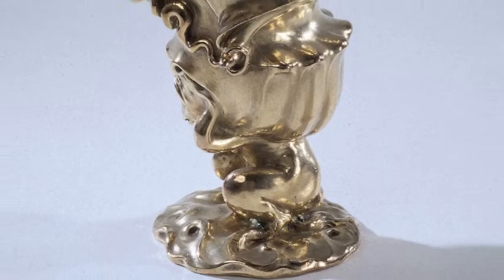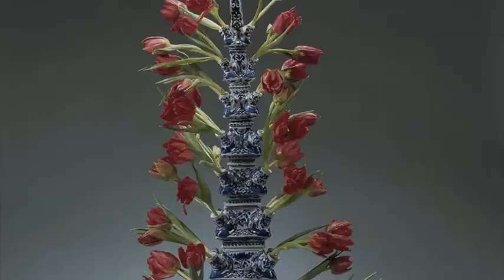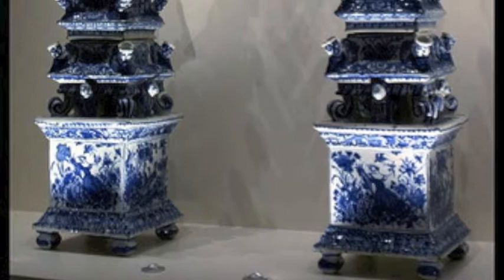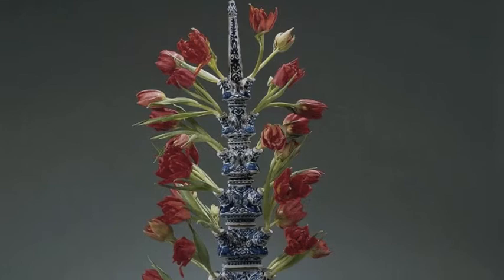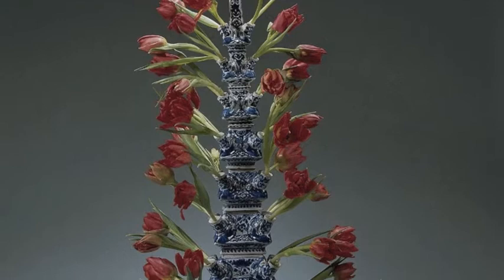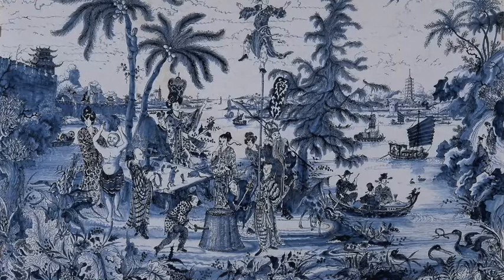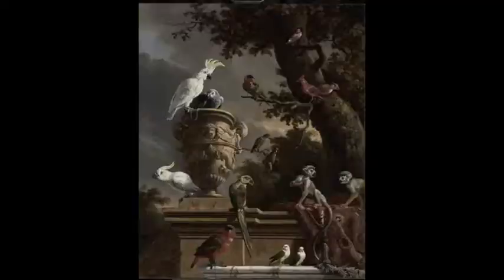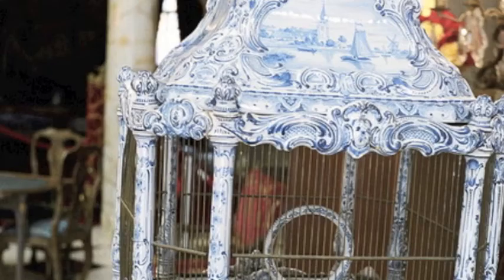Jeroen Krabbe Rijksmuseum Tour: 5.